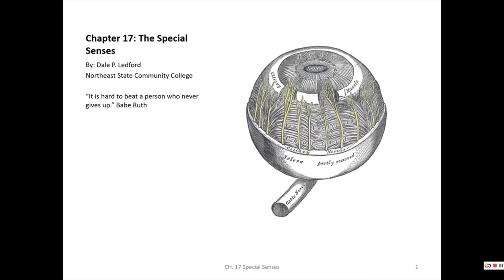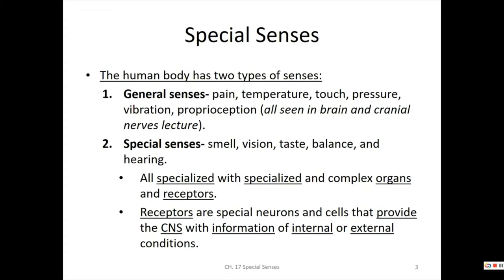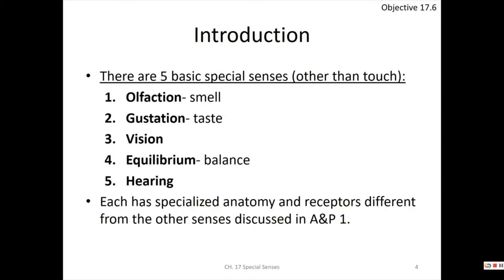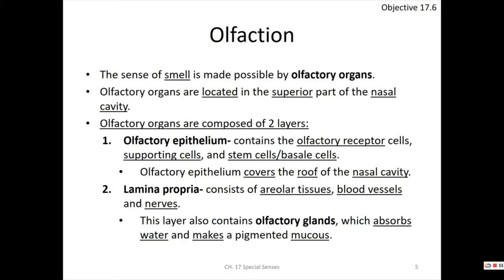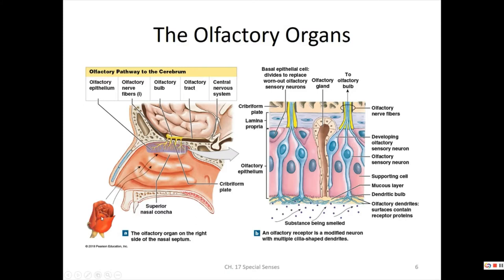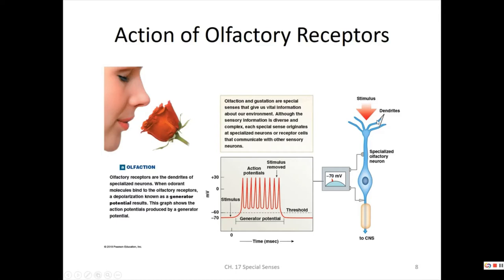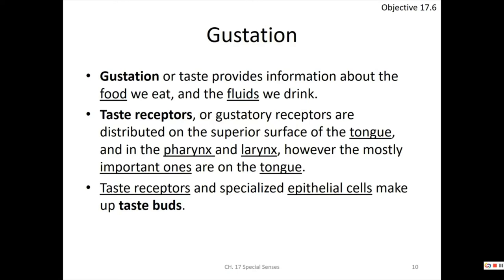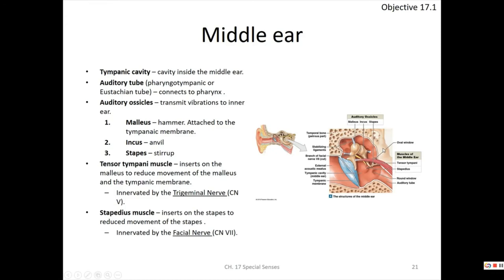Human Anatomy and Physiology 2 Chapter 17 Senses part 1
In this video we discuss senses up to the ear and hearing, including olfaction  gustation, and equlibirum.

Follow the link below to see the notes used in this video!